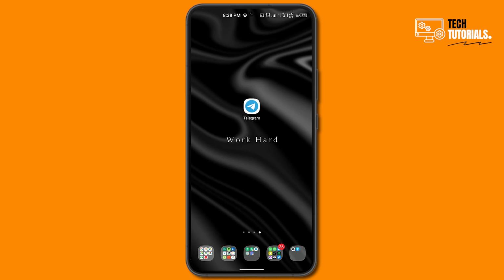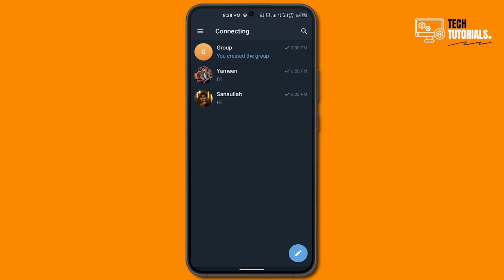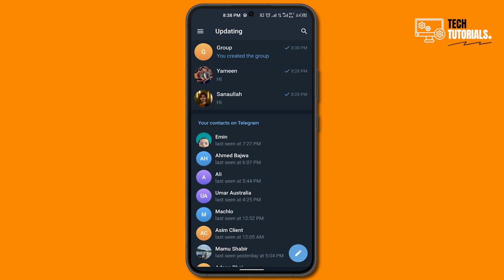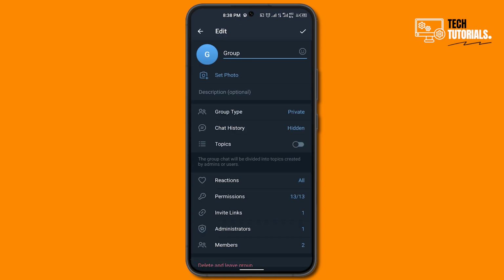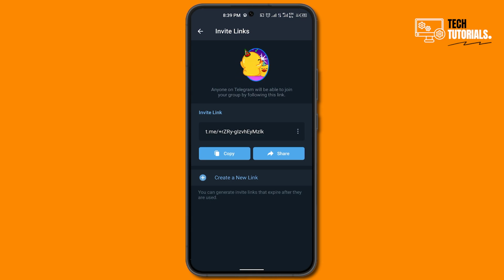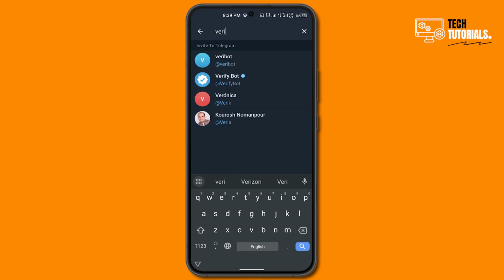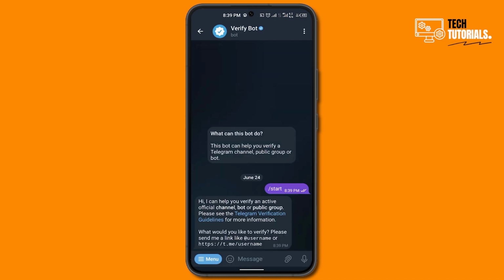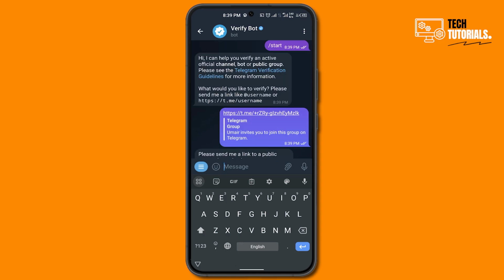How To Get Verified FAST On Telegram (EASY WAY!)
Want to get your Telegram Verified and gain that coveted verification badge? Look no further! In this comprehensive tutorial, we'll guide you through the process of Telegram verification, so you can stand out from the crowd and establish credibility on the platform.

🔒 Learn how to get verified on Telegram
✅ Discover the step-by-step process to apply for verification
✅ Understand the requirements and criteria for obtaining the Telegram blue tick
✅ Explore the benefits of being a verified user on Telegram
✅ Learn how to verify your Telegram group or channel for added credibility

💼 Whether you're an influencer, public figure, or brand, getting verified on Telegram can elevate your online presence and boost trust among your audience. Don't miss out on this opportunity to establish yourself as a verified entity in the Telegram community.

🔵 Unlock the power of the Telegram verified badge! We'll show you how to go through the verification process, ensuring that your profile receives the recognition it deserves. Stand out with the prestigious blue tick!

👥 Looking to verify your Telegram group or channel? We've got you covered! Discover the steps to authenticate your group or channel, providing your members with an added layer of trust and authenticity.

📅 Stay ahead of the game in 2022! Learn the latest methods and strategies to get verified on Telegram and secure that coveted blue tick for your profile, group, or channel. Elevate your presence and gain credibility in the Telegram community.

📱 Unleash the full potential of the Telegram app by unlocking verification for your account, group, or channel. Gain access to exclusive features, build trust with your audience, and establish yourself as a verified entity on Telegram.